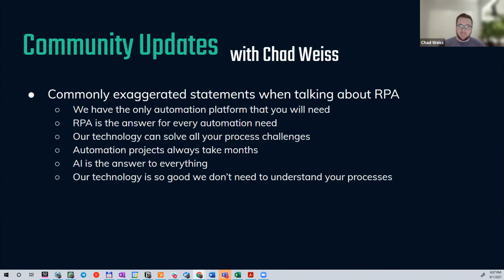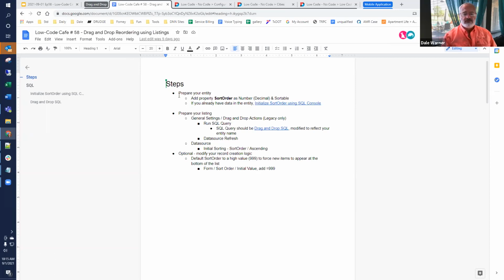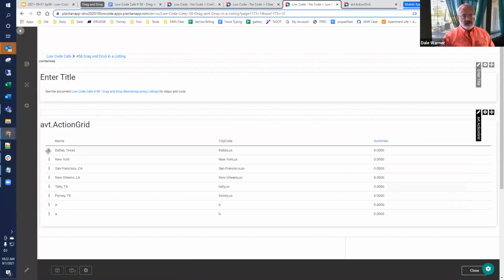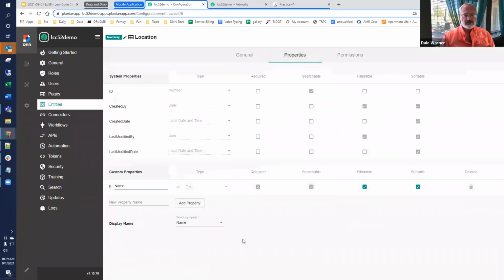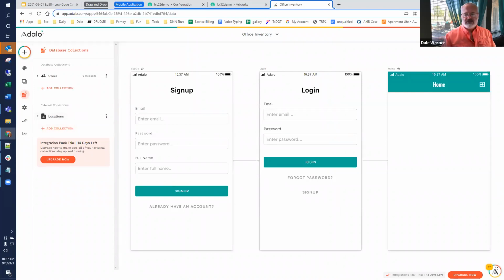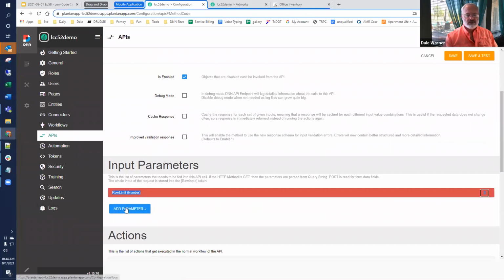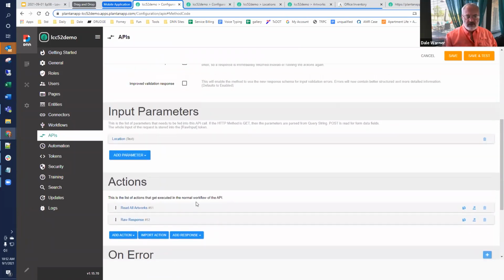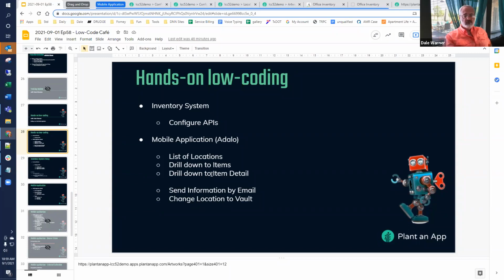Building a Low-Code Mobile Application | The Low-Code Café #58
00:00  Welcome
02:53  Community Update w/ Chad

09:19  From the Trenches w/ Dale
09:50 ___ Software Retreat Notes
11:38 ___ Drag and Drop Reordering using Listings

21:15  Low-Code Development w/ Dale

21:15 ___ Overview of building a mobile application using Adalo
24:40 ___ Plant an App: Configure APIs for Location

30:05 ___ Adalo: Creating the application
32:15 ___/// Add Database / External Collection / Locations
34:56 ___/// Add a screen to display the Locations
37:03 ___/// Add list of Locations to the screen
38:15 ___/// Previewing the app so far

41:40 ___ Plant an App: Configure APIs for Artwork for Location

44:35 ___ Adalo: Add Database / External Collection / Items for Location
51:50 ___/// After trial and error, building Items for Location correctly
53:20 ___/// Add a screen and a list to display the Items for Location
54:40 ___/// Previewing the app, making some adjustments
55:25 ___/// Publishing the app as a Progressive Web App

56:48 ___ Plans for future episodes
58:03  Summary and Closing Notes